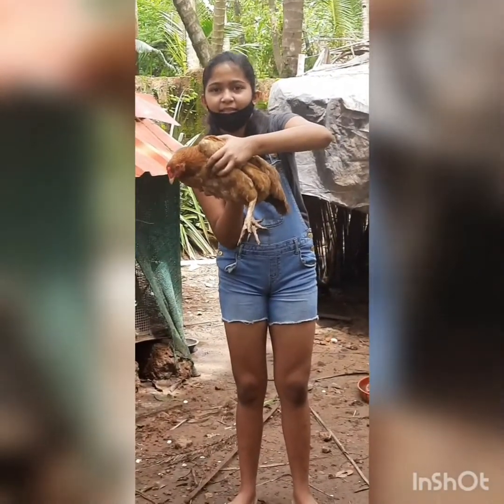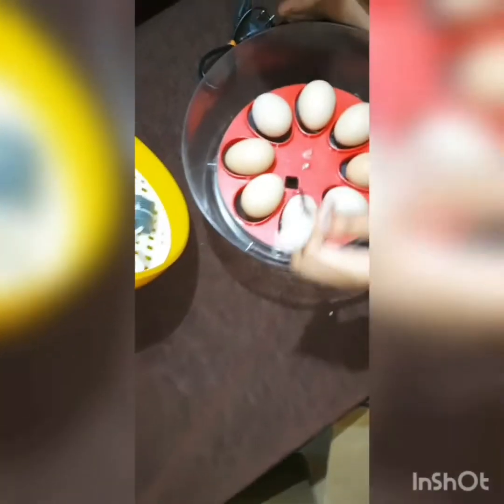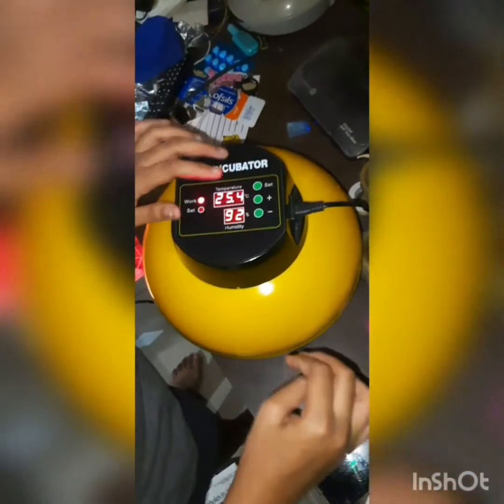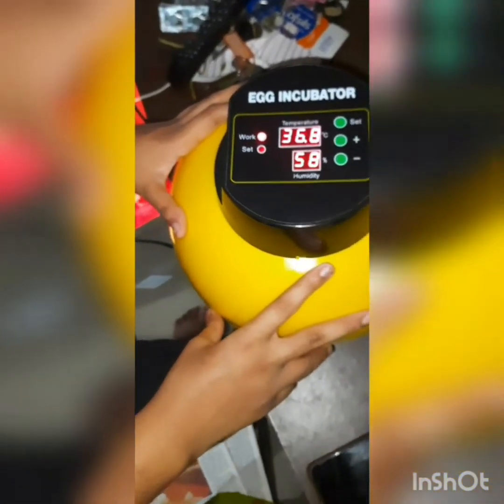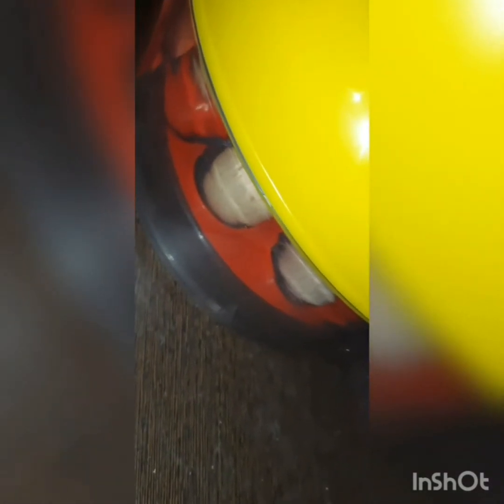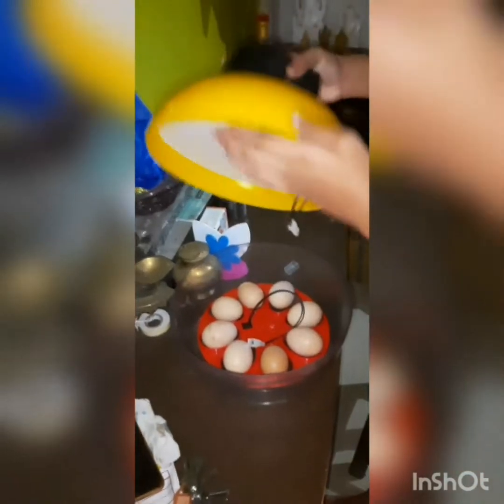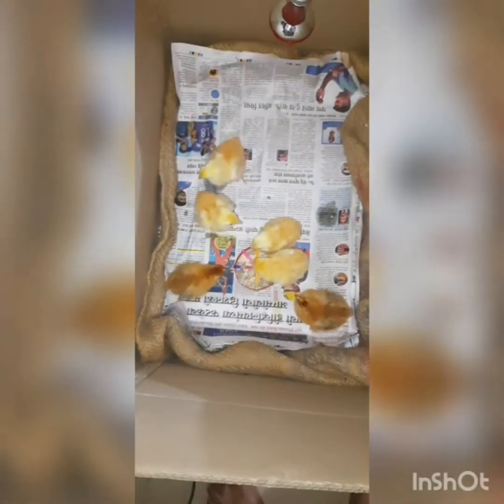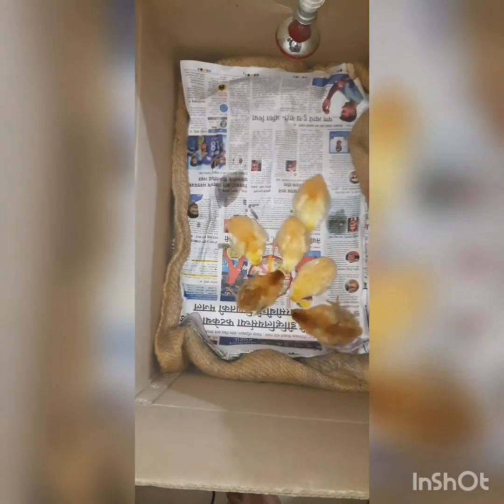Eggs hatching 🐣 complete video on eggs hatching by 10 yr girl in lockdown period (passion for life )